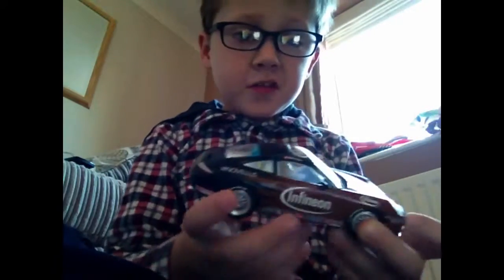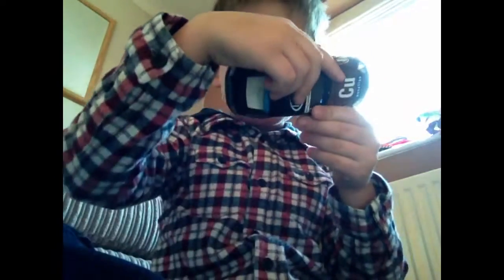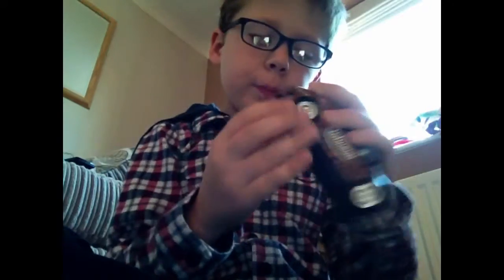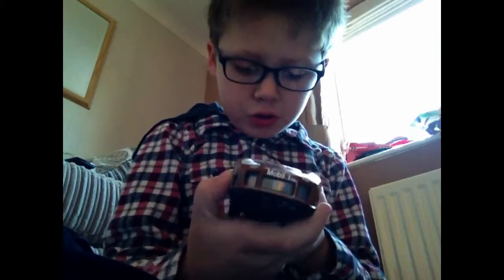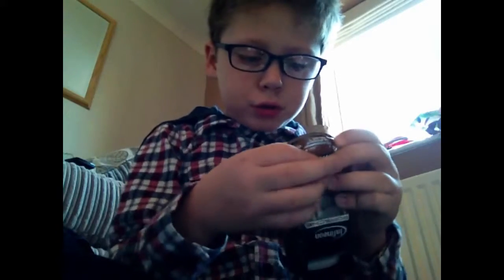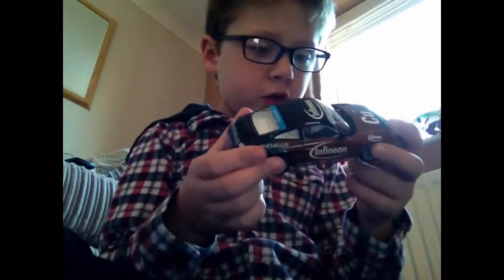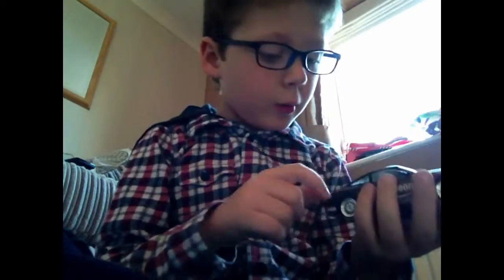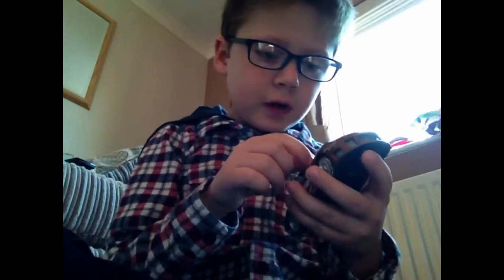new scalextric car from 2014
ia YouTube Captu